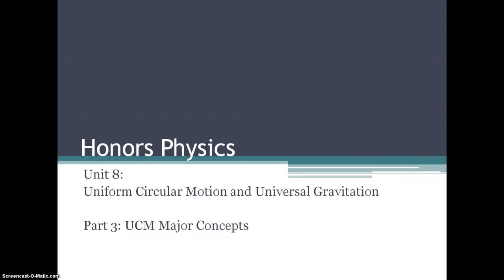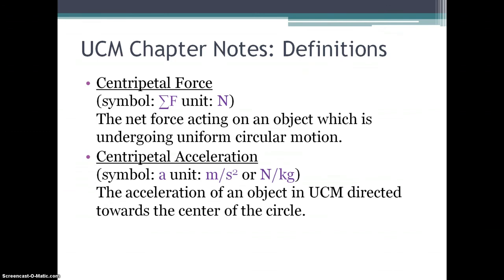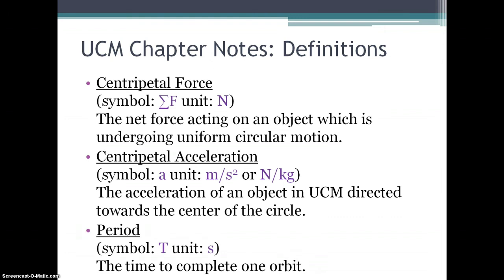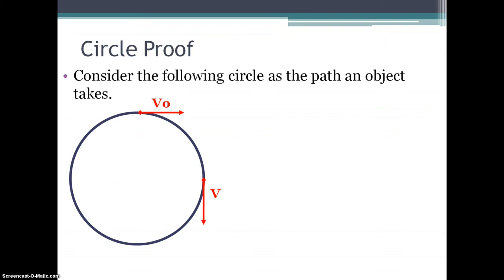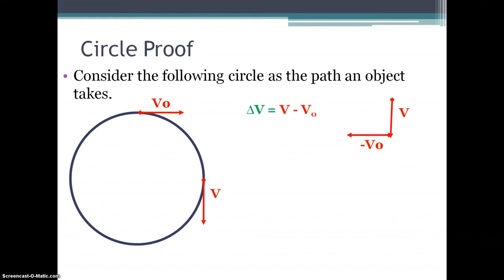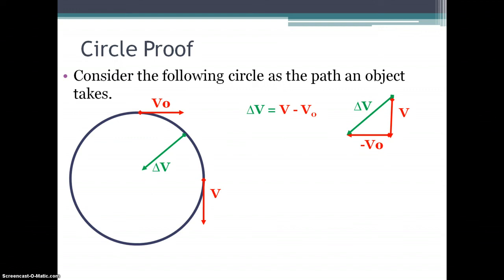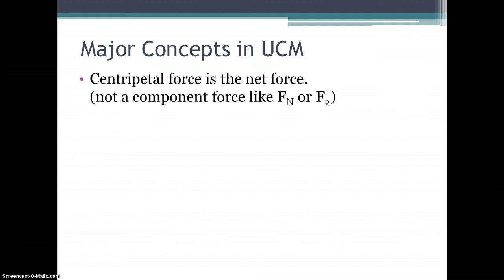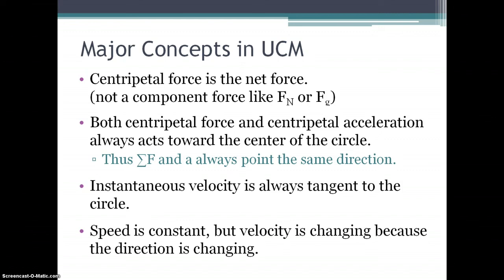U8 Part 3: UCM Major Concepts